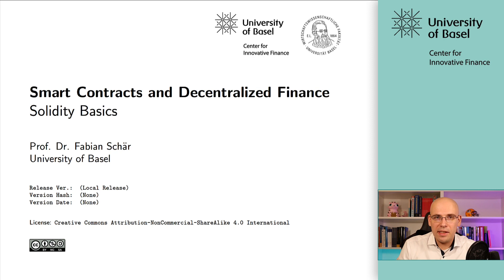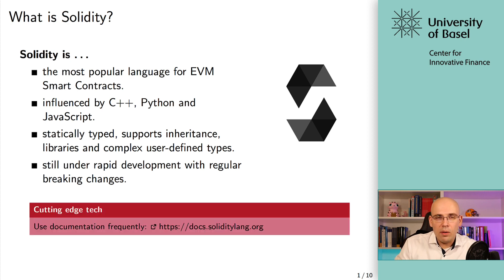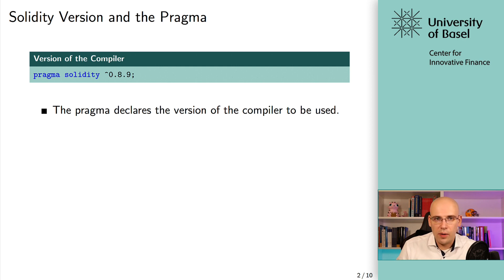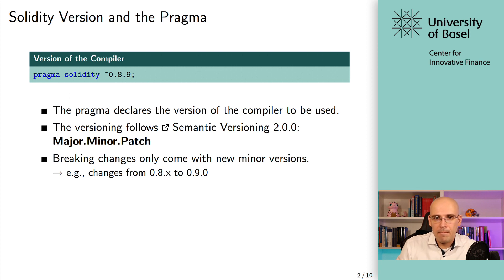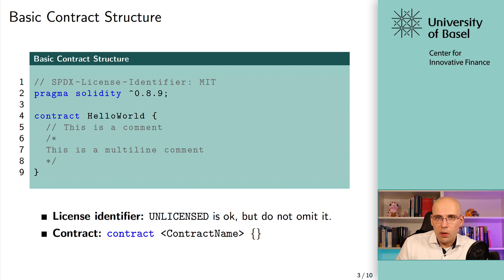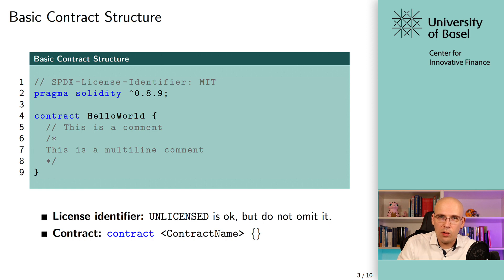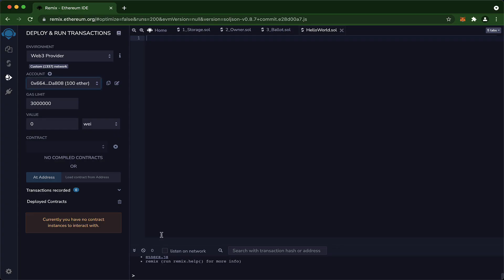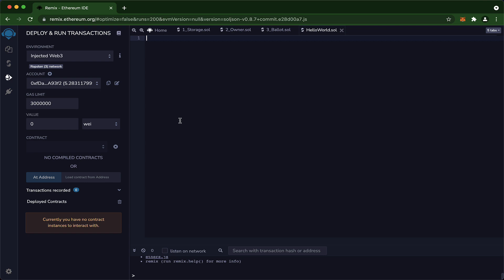Solidity Basics - Smart Contracts and Decentralized Finance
University of Basel Lecture - Smart Contracts and Decentralized Finance

Jonas Ruchti (JRU)
Pirmin Özdemir (PÖ)
Tobias Bitterli (TB)